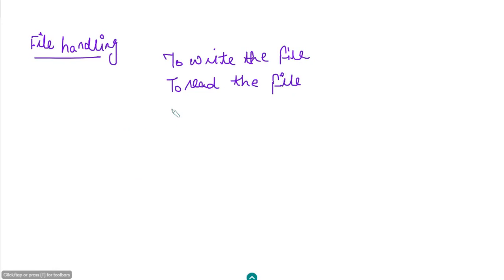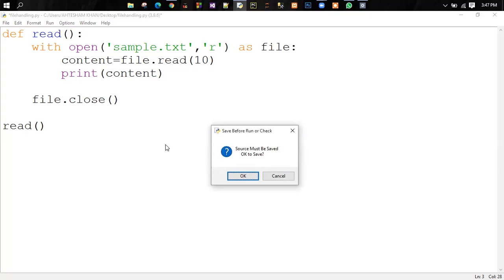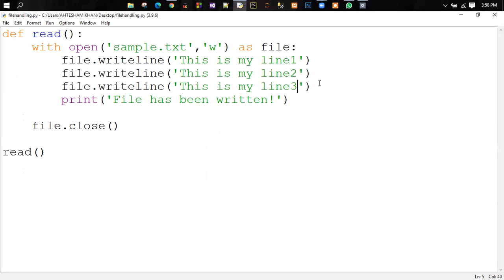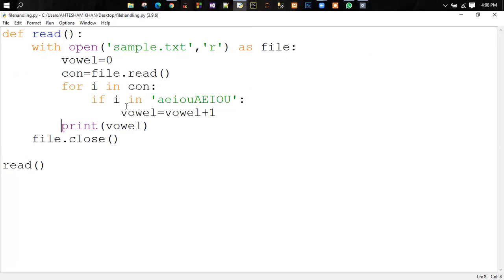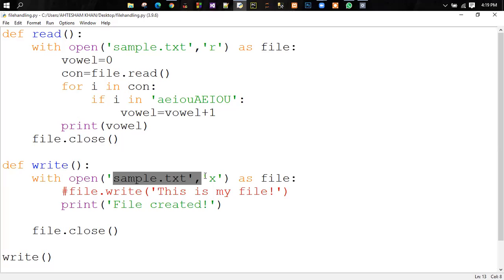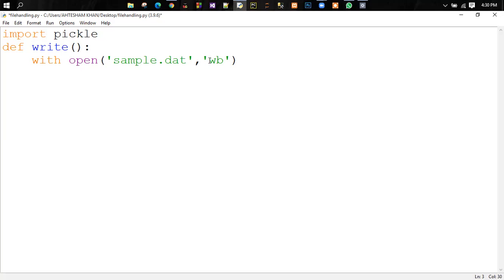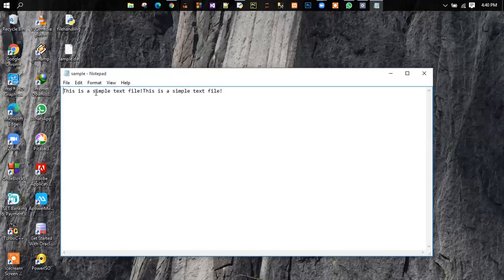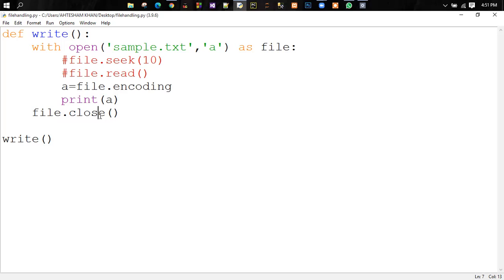File Handling [Text File & Binary File]